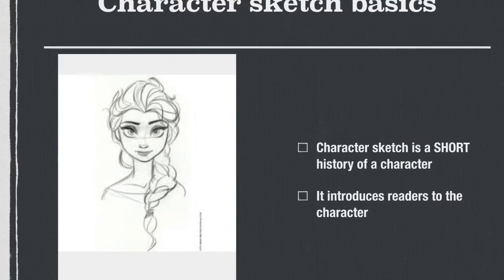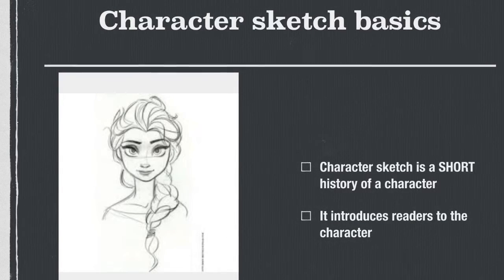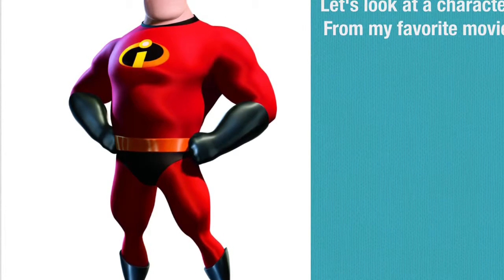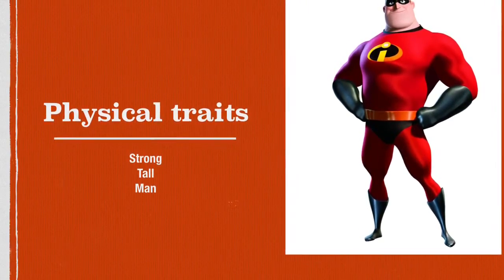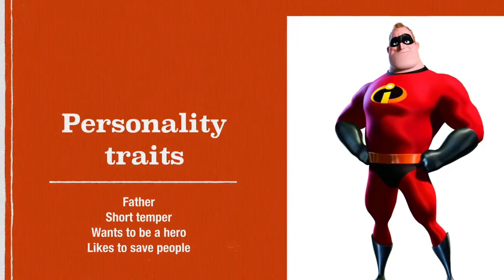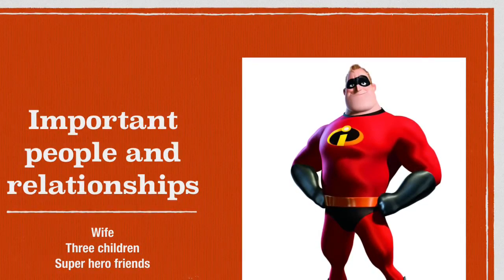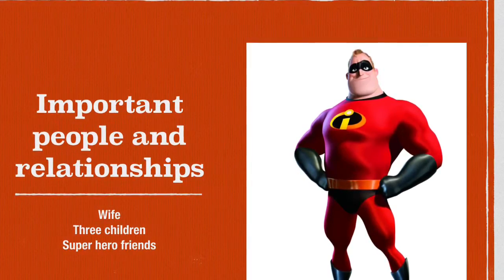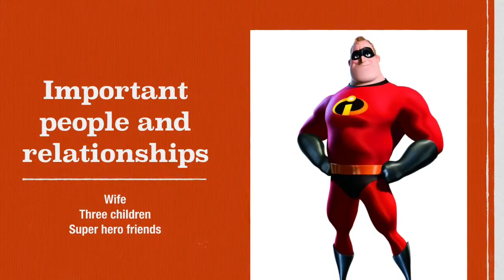Little Language Artists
Character sketches